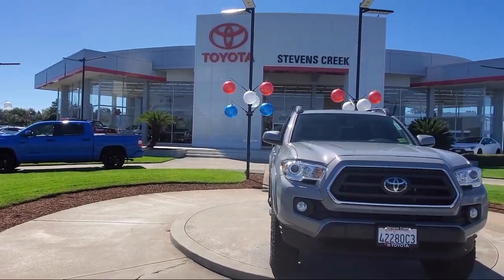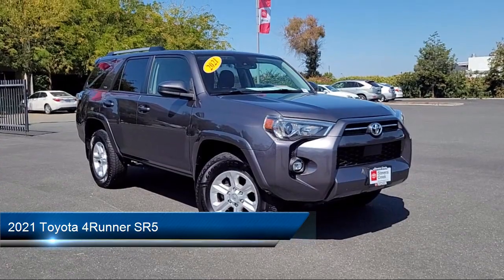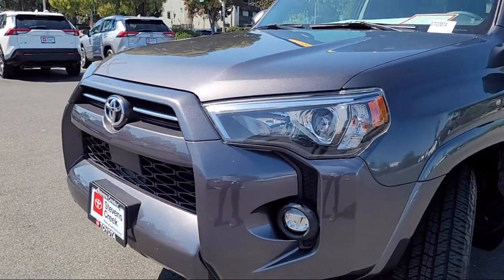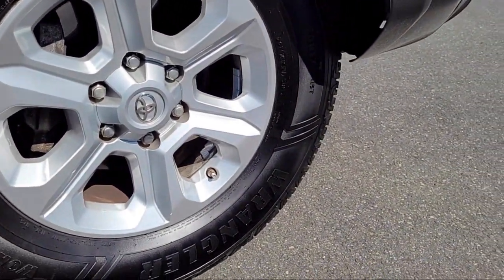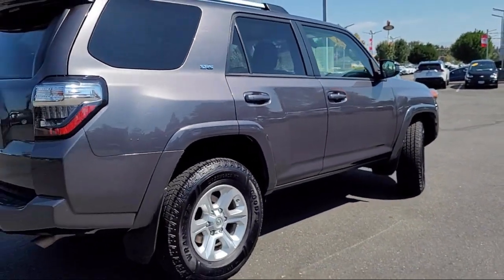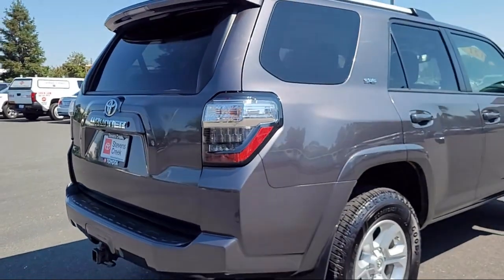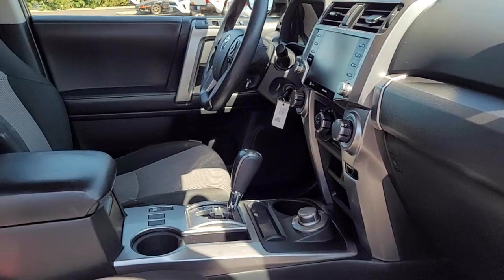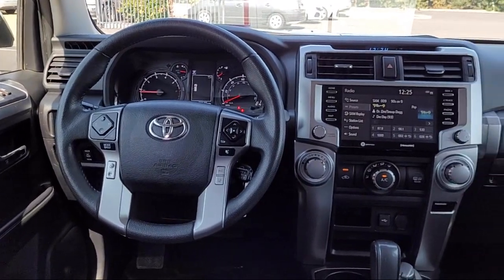2021 Toyota 4Runner SR5 San Jose Santa Clara Fremont San Francisco Oakland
2021 Toyota 4Runner SR5 Stock Number: CT22074 Vin:JTEMU5JR9M5877770.

4202 Stevens Creek Blvd.